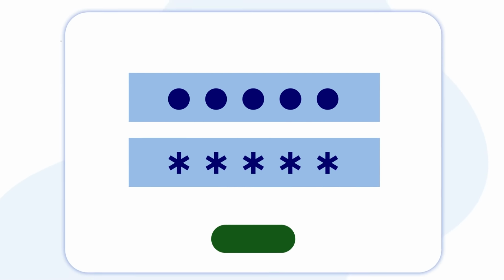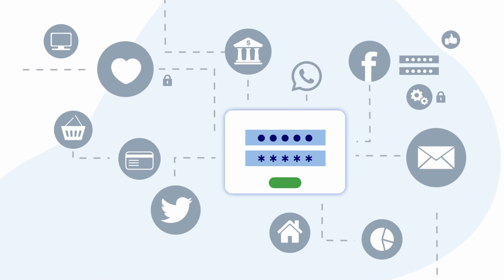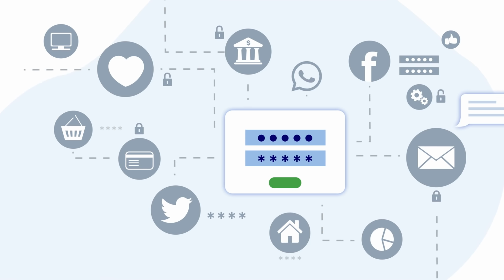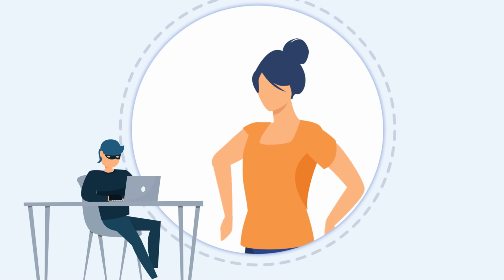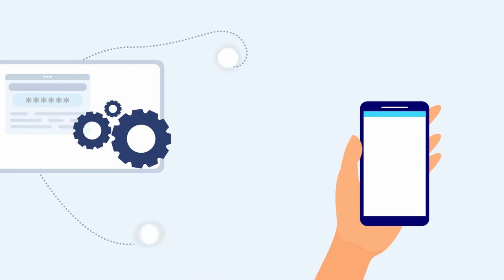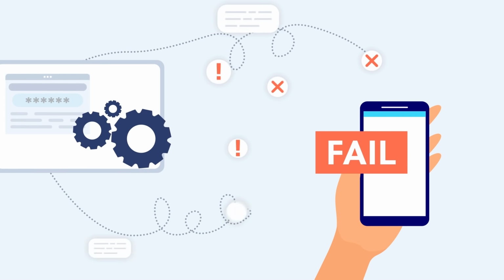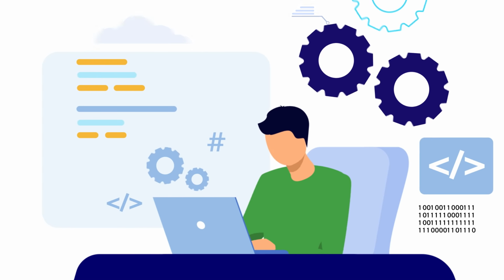Plivo Two-Factor Authentication (2FA)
Plivo 2FA reduces the risk of fraud, secures accounts, prevents takeovers, and protects high-value transactions.

Two-factor authentication (2FA) is an important way businesses can secure accounts more effectively than passwords alone can do, using a PIN sent either via SMS or voice call as a second factor. Implementing 2FA without relying on a cloud communications platform is a complex and troublesome process. Plivo’s global reach and Premium Communications Network makes 2FA simpler.

1:20 Advantages of using Plivo for 2FA
2:30 Learn more